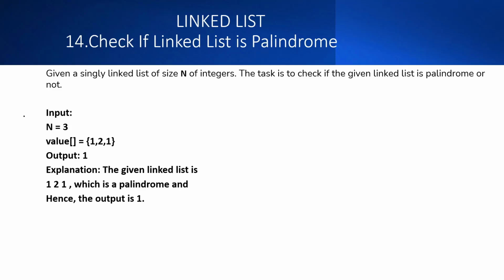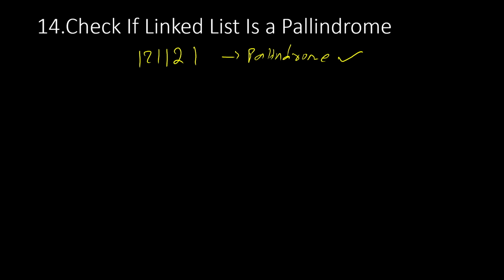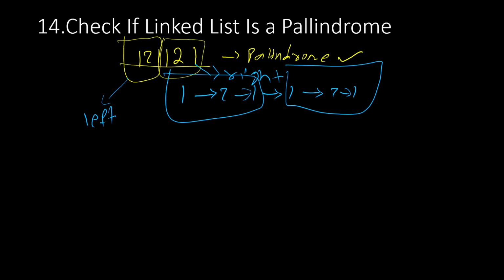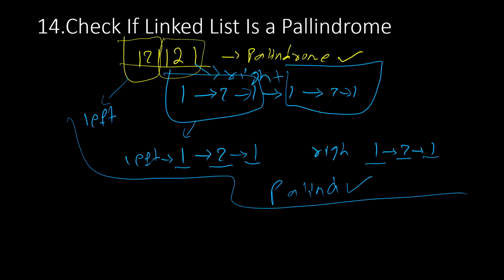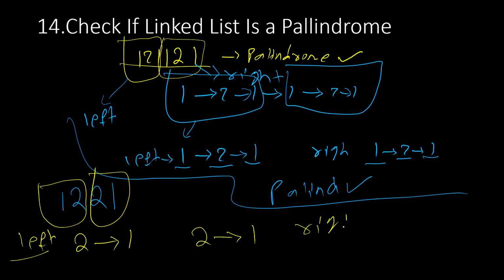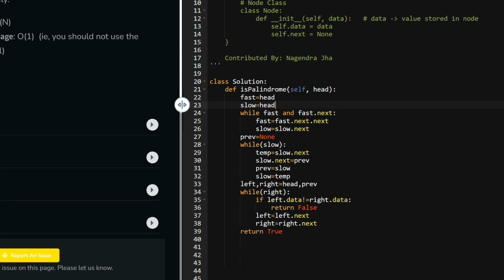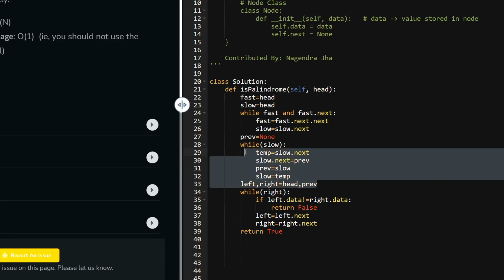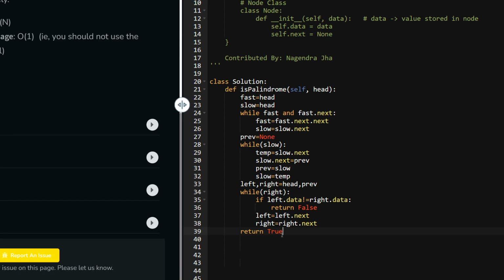14. check if linked list is palindrome | Python | GFG | Must do Coding Questions